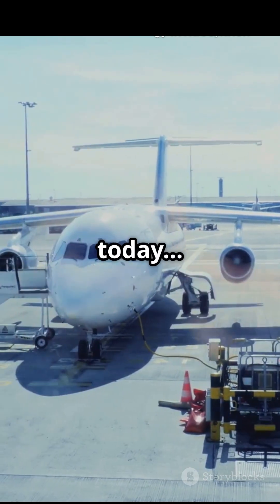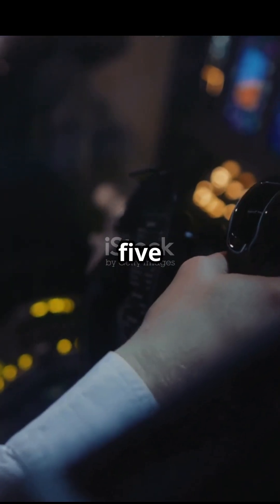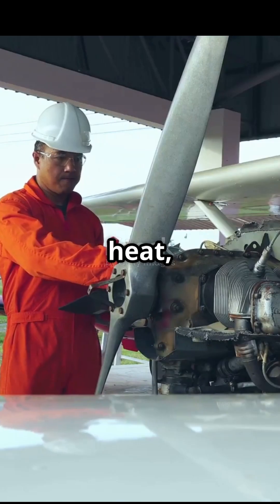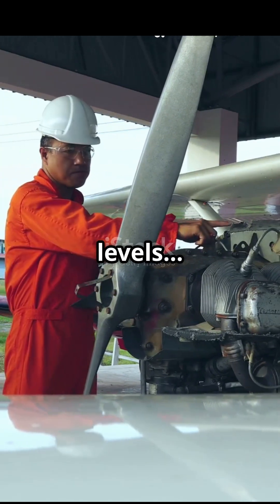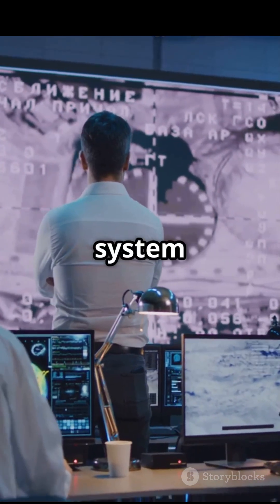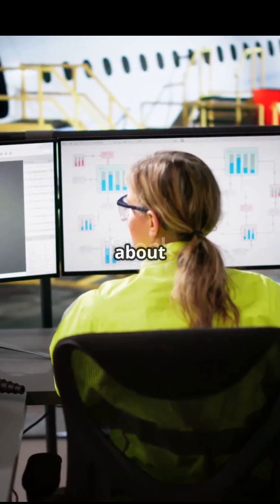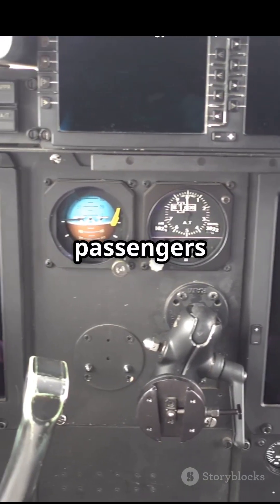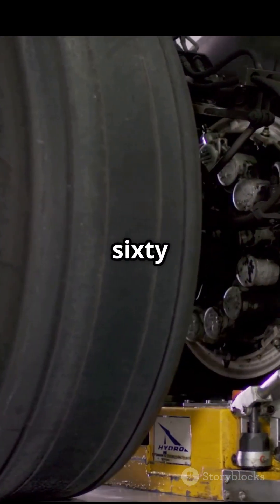How Data Stops Plane Delays